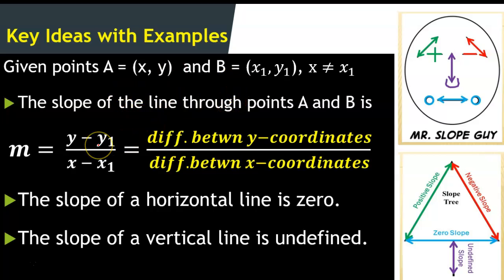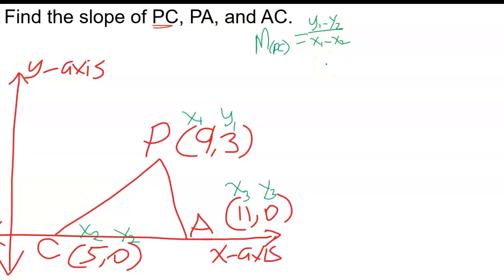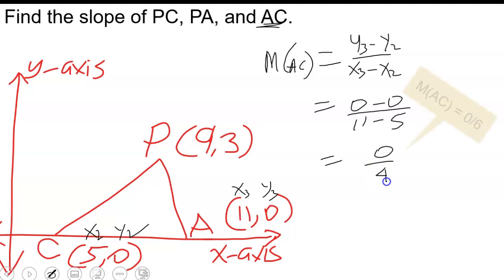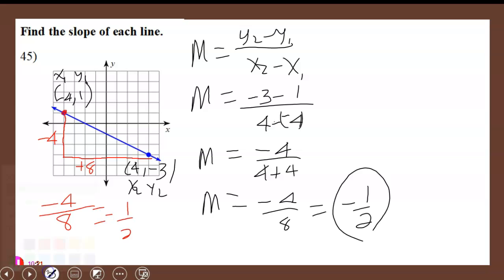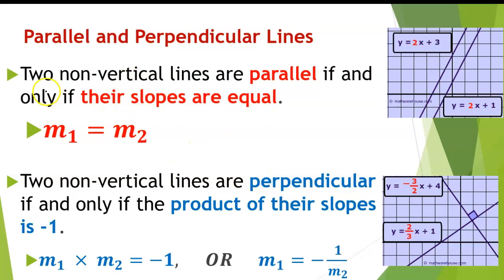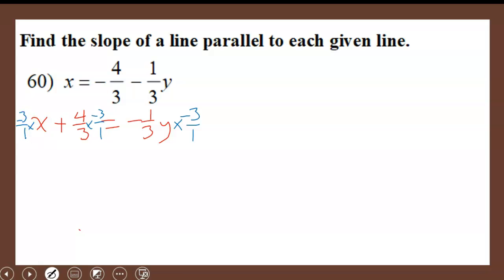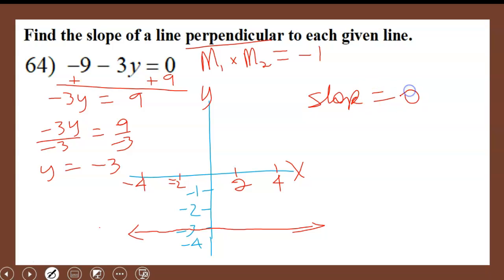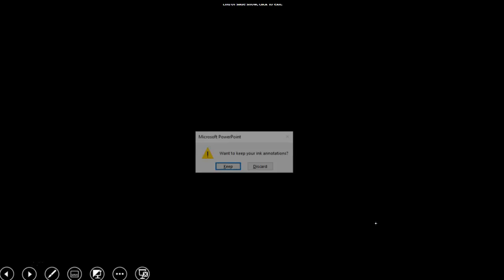Slopes of Parallel & Perpendicular Lines (Solve for y first)